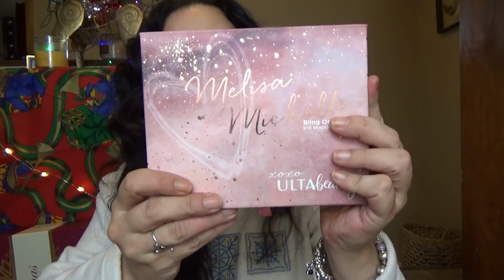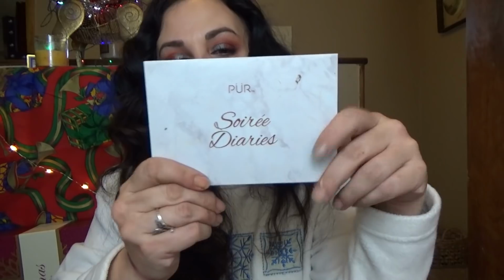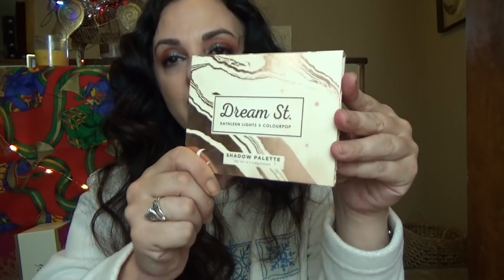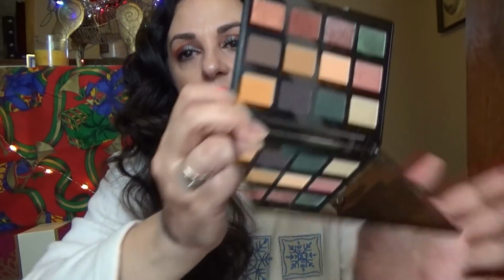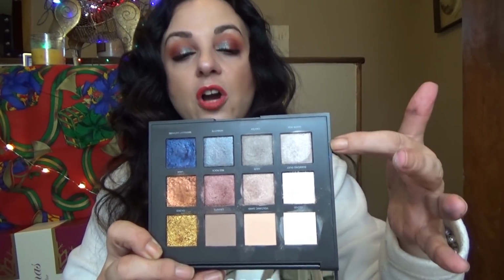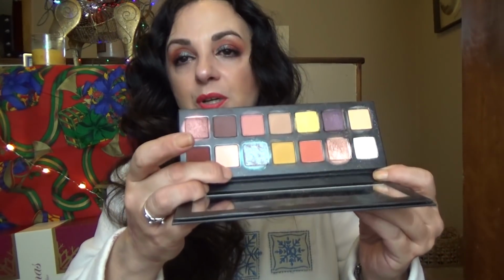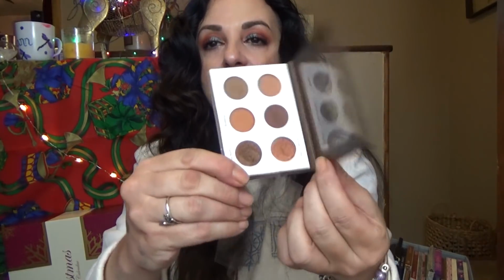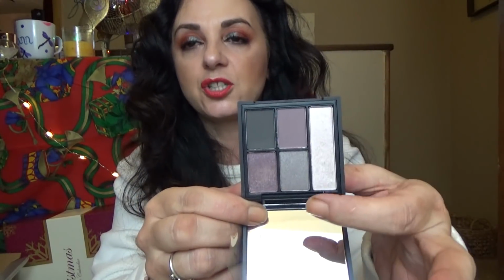Me and my shadow(s)-pallete collection and declutter part 2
Hi Everyone,
here is the long awaited lol.. part 2 of my eyeshadow collection and declutter. sorry it took so long.

Much love my friends

products mentioned:

Ulta and Melissa Michele

toofaced festival palette

Cargo around the world palette

Pur x boxycharm

pur visionary palette

pur soiree diaries

Real her

ebates link
If you shop online you should shop through rebates! I have been using it for years.

Fabfitfun

Full disclosure, you save $10 on your first box, and I get $15 off my next box. My integrity is too important. Please feel no pressure to use my link.

Allure link